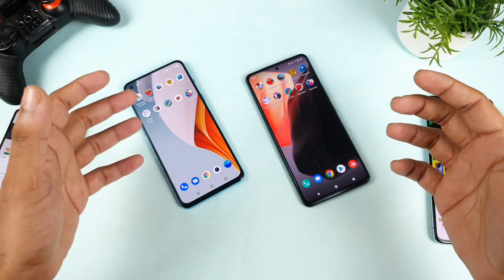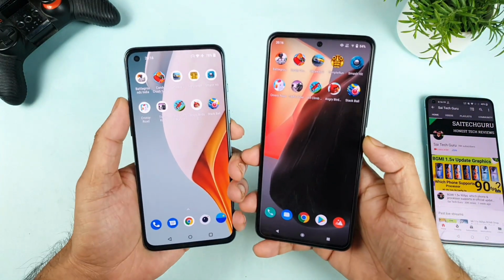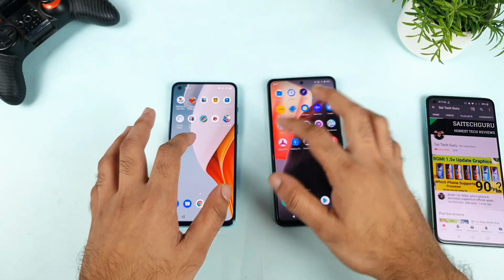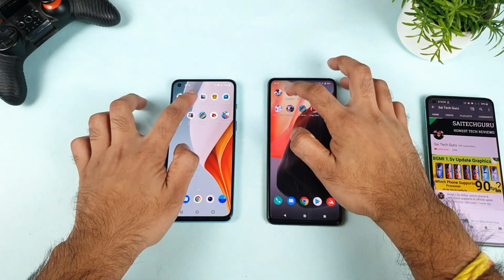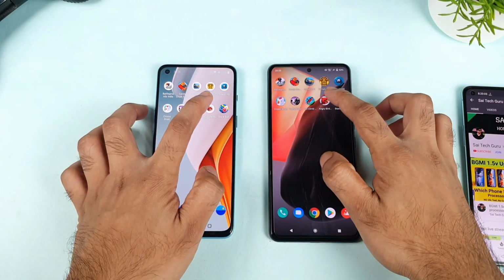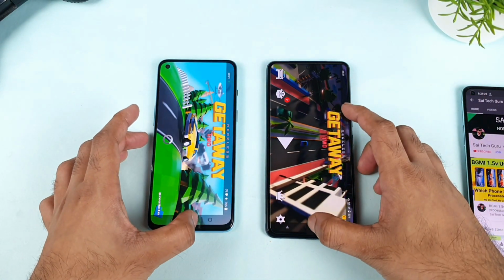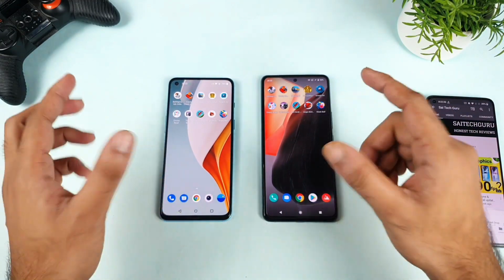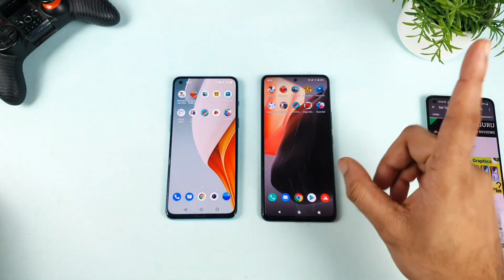Oneplus Nord 2 vs iQOO 7 Speedtest, Ram management Snapdragon vs Dimensity